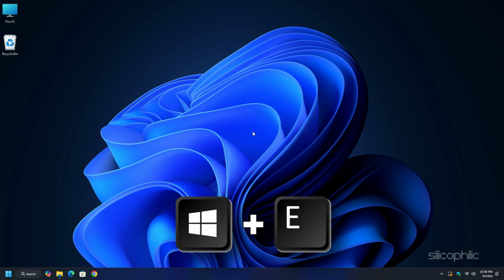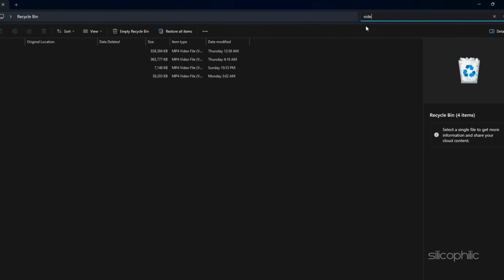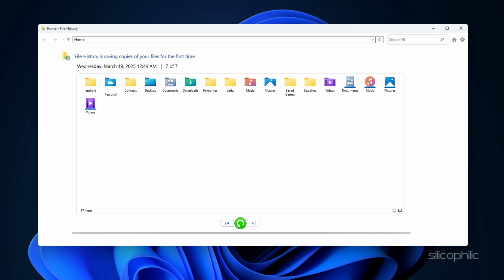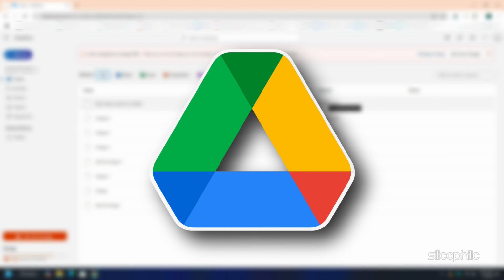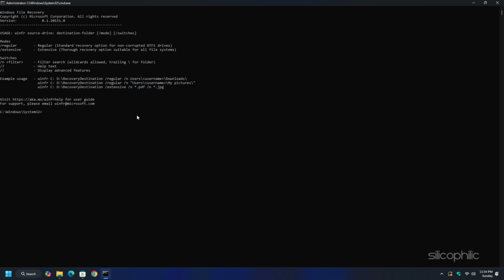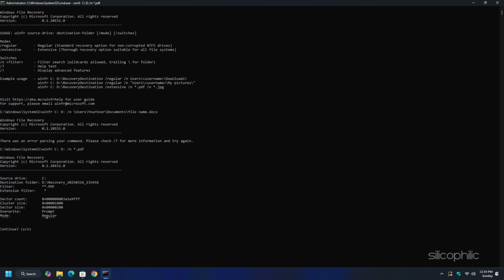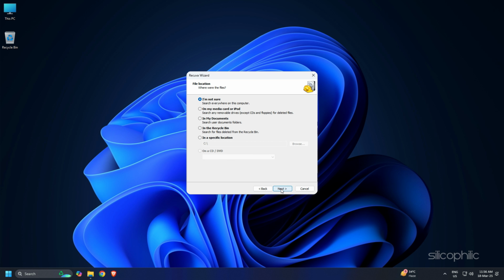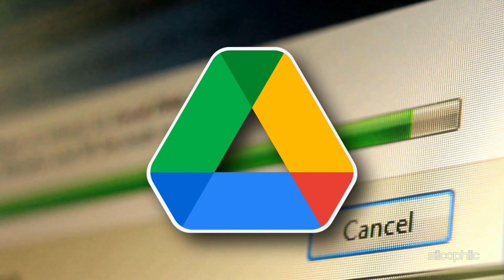Accidentally Deleted Files? Here’s How to Get Them Back!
🔴 Accidentally deleted your important files? Don’t panic! In this video, I'll show you how to recover deleted files in Windows quickly and easily. Whether you’ve lost documents, photos, or videos, this step-by-step guide will help you restore them in no time! 🚀

🔹 In This Video, You’ll Learn:
✅ How to check the Recycle Bin for deleted files
✅ Using Windows File History for recovery
✅ Recovering files with Previous Versions
✅ Best free & paid file recovery software
✅ Advanced CMD tricks for restoring lost data

🔽 Download Recommended File Recovery Tools:
👉 Recuva

💡 Pro Tip: Stop using your drive immediately after deletion to increase the chances of recovery!